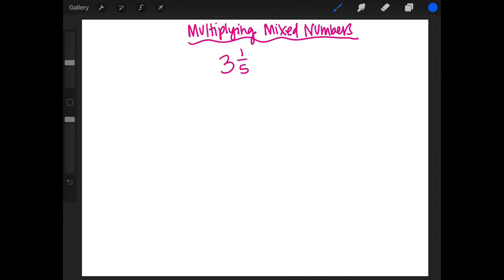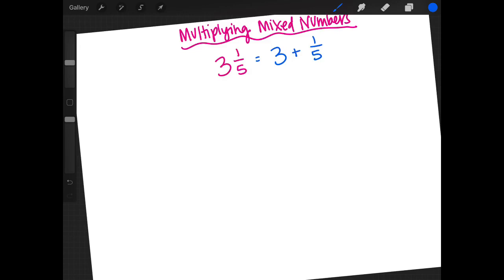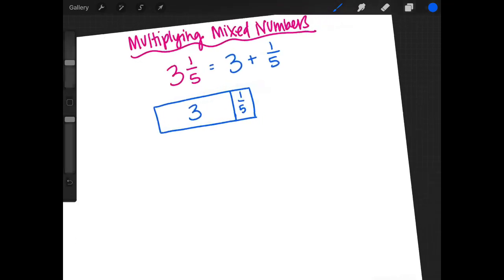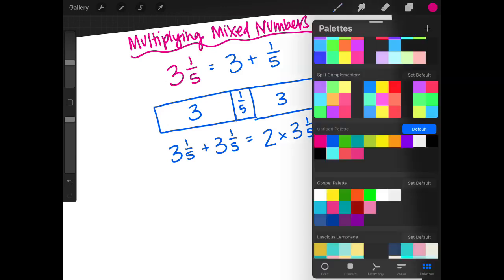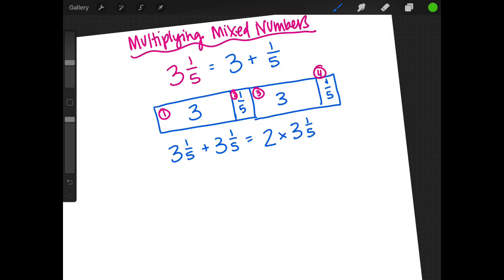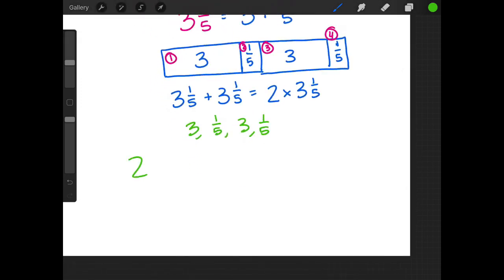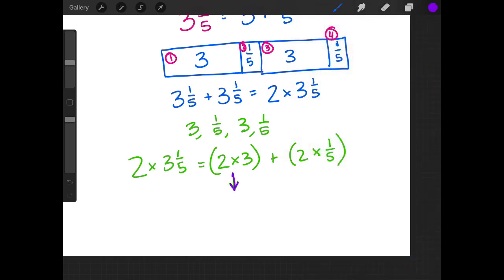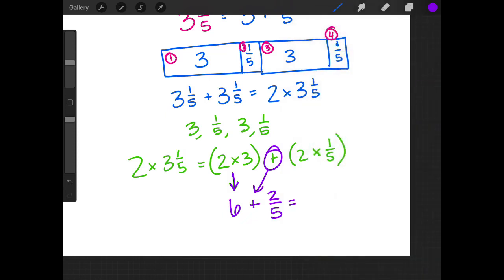Eureka M5L37V2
Eureka Module 5 Lesson 37 Video 2